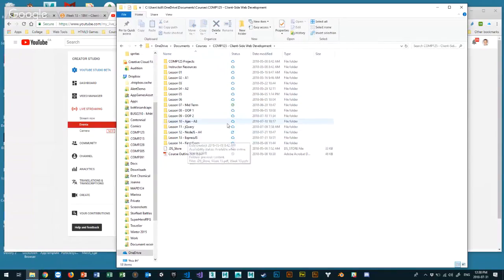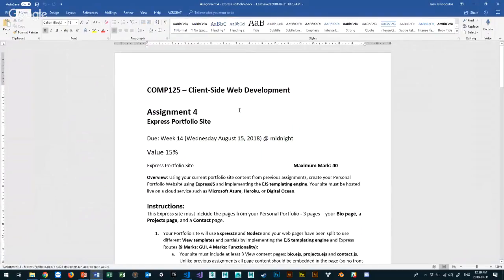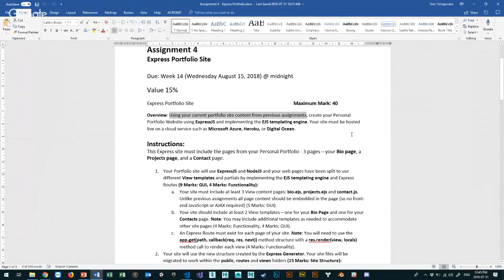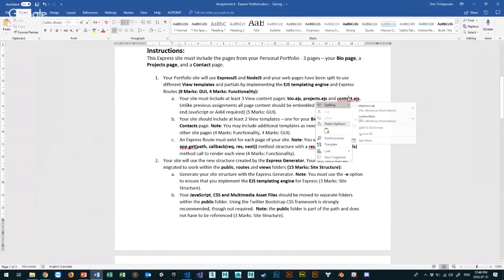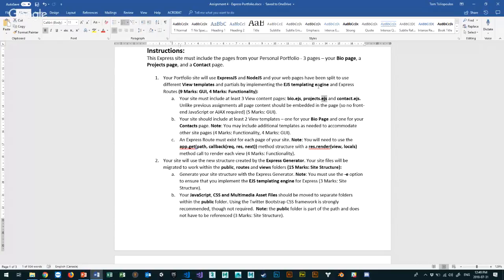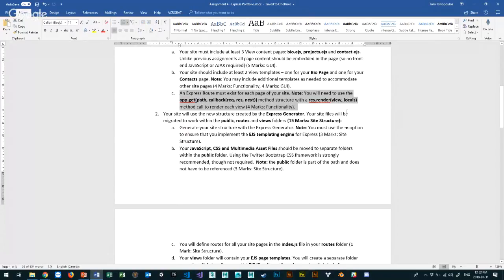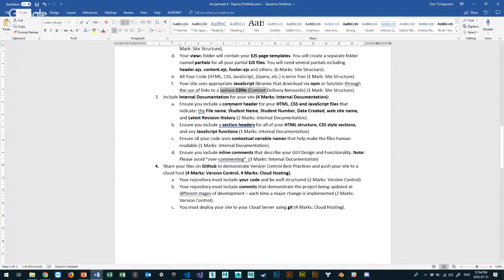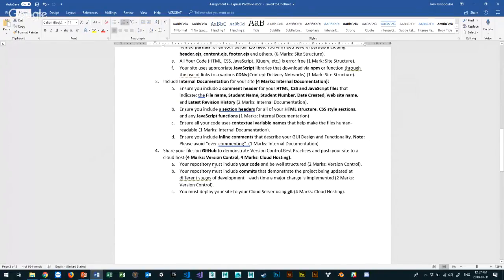COMP125 - S2018 - Lesson 12 - Part 1 - Assignment 4 Details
COMP125 - S2018 - Client-Side Web Development - Lesson 12 - Part 1 - Assignment 4 Details